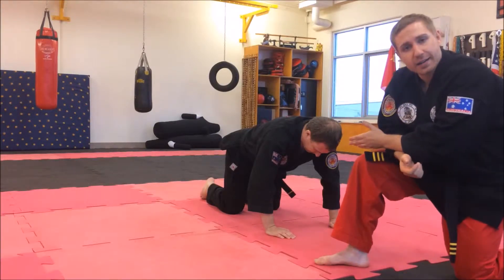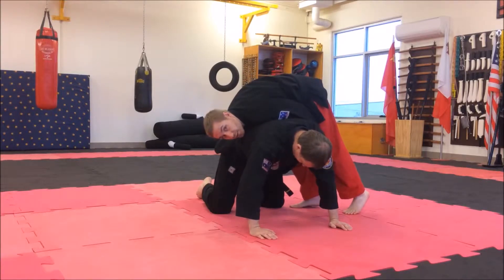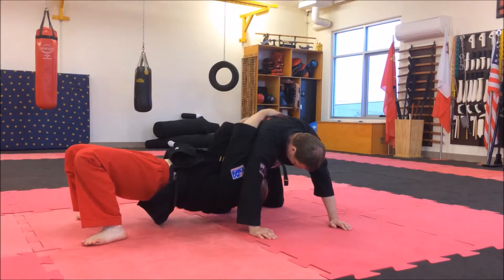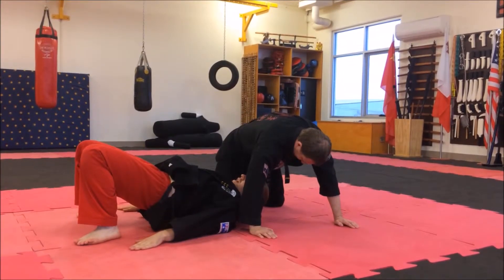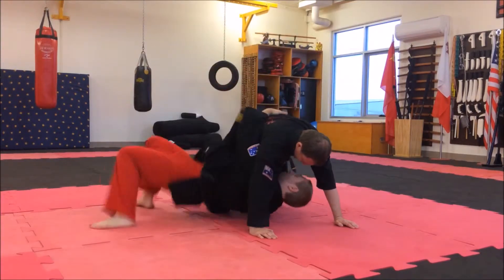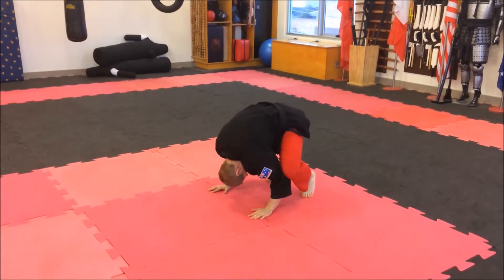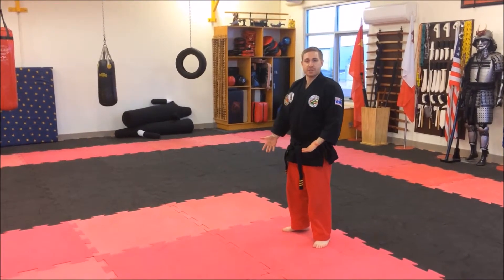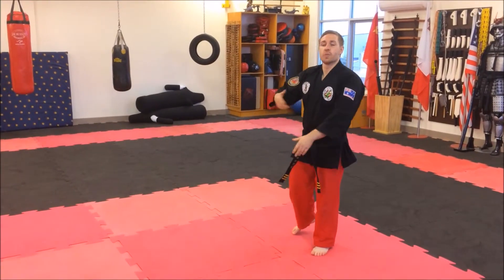Japanese Jiu-Jitsu: Bridge Breakfall - Hashi Ukemi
Explanation and demonstration of a bridge breakfall (Hashi Ukemi), starting from a beginner progression, to an advanced progression.